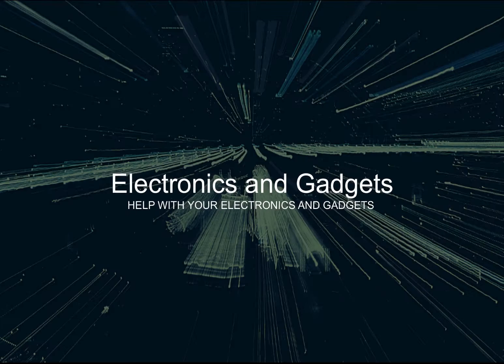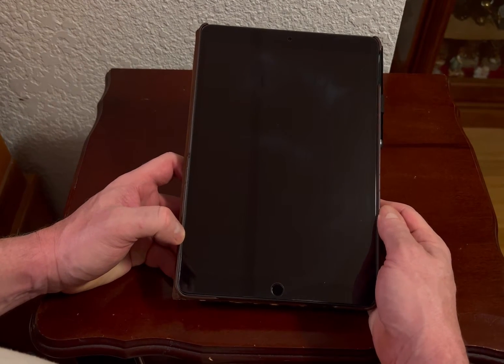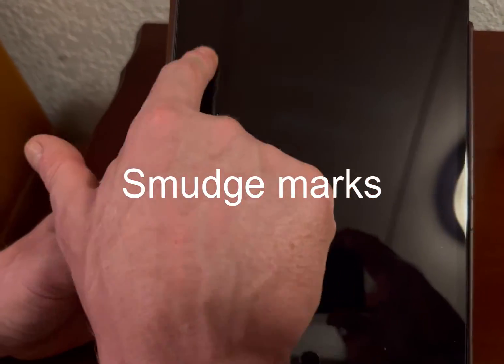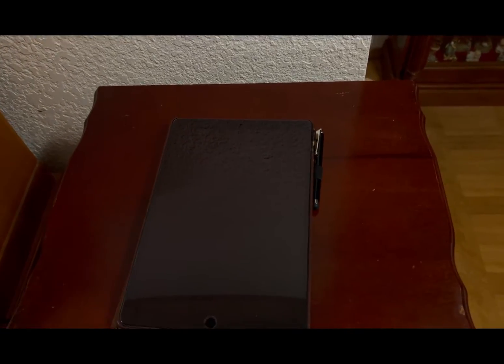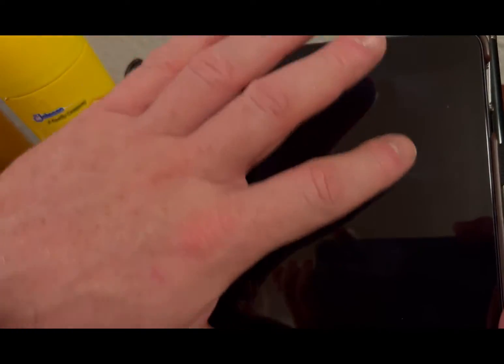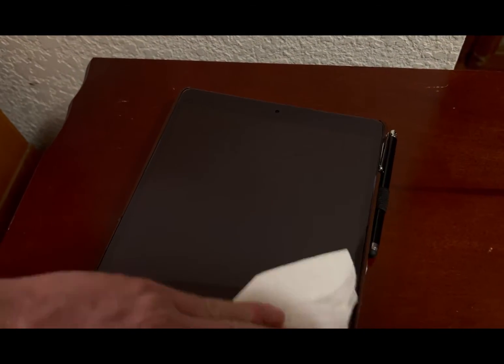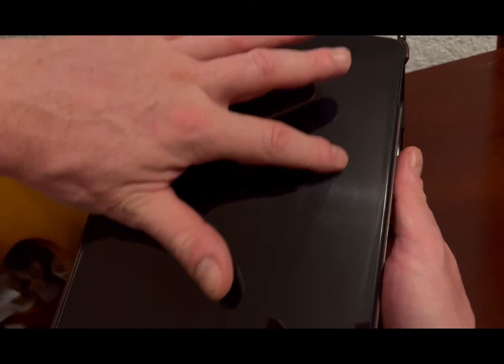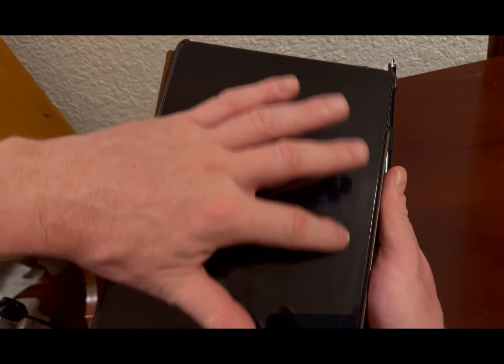Oleophobic coating how to restore Electronics and Gadgets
How to restore you oleophobic coating  Electronics and Gadgets

apple iphone ipad samsung.  Any device that has original Eleophobic coating.